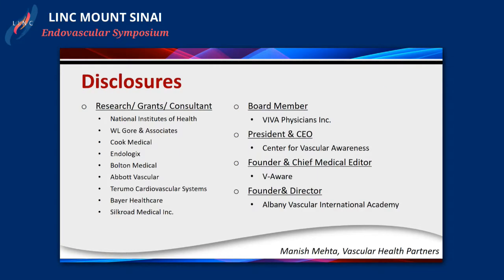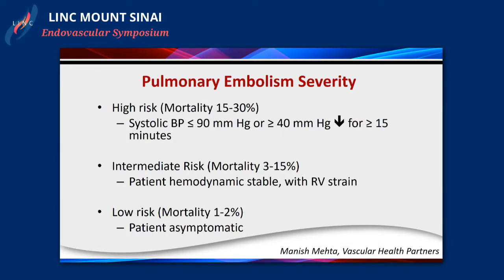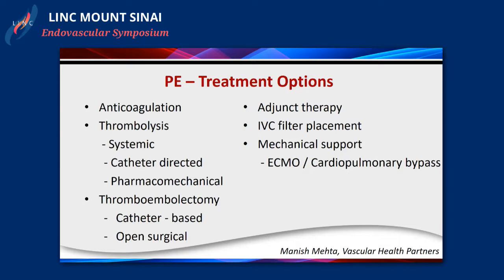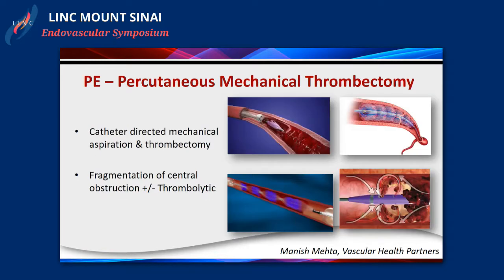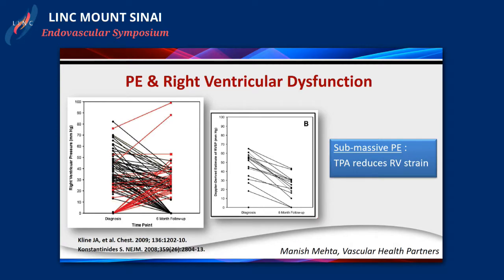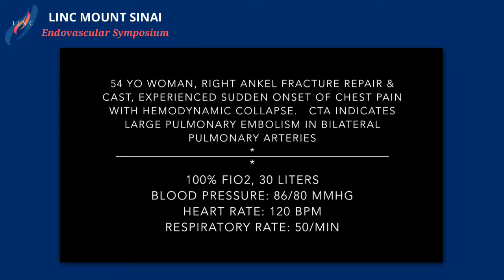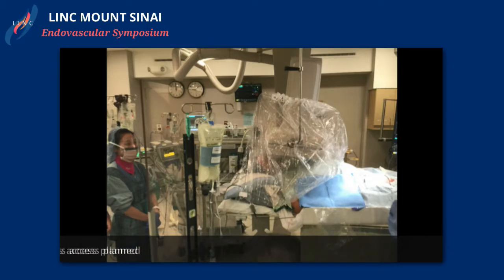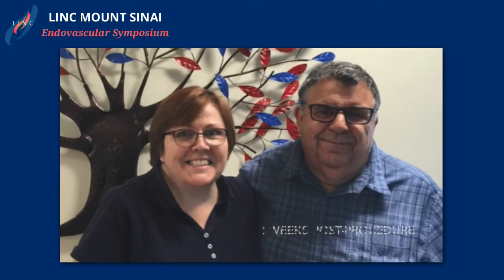Massive Pulmonary Embolus: Diagnosis and Treatment Options